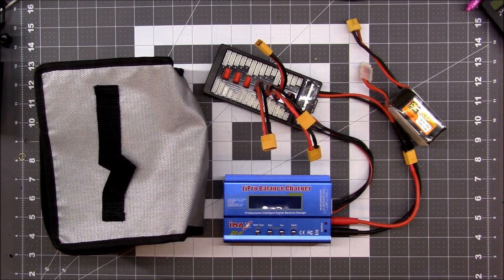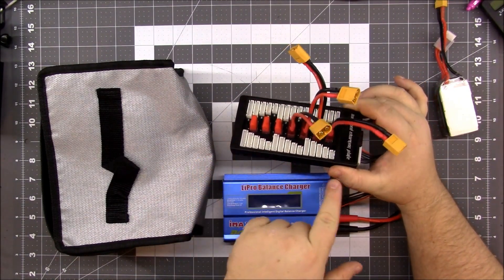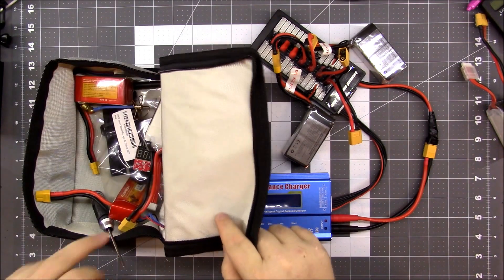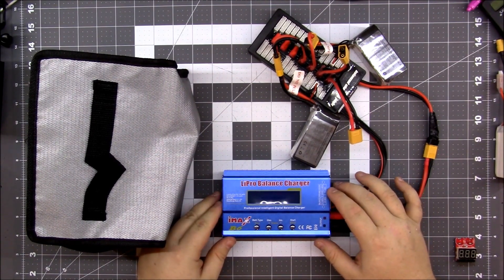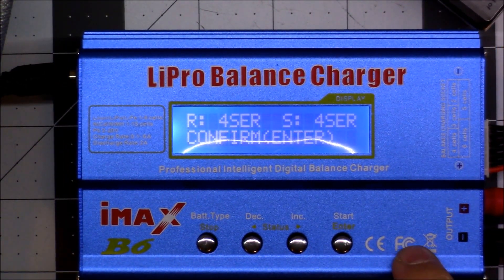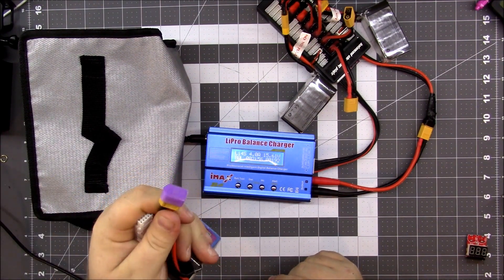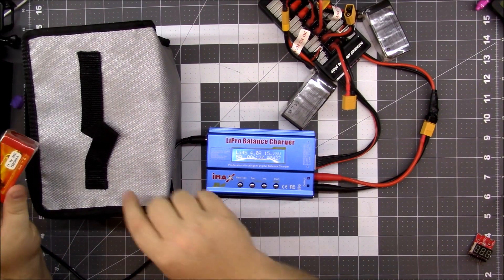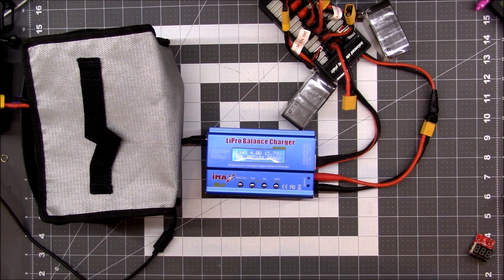Lipo Battery Charge Basics - How to Use Balance Charger and Tools Needed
SkyRC Imax B6 Charger
12v 5Amp Power
XT60 Balance Charger
Fireproof Bag
Tattu 1300mAh 4s Battery
Lipo Battery Tester

This video describes the process needed to charge lipo batteries using a balance charger.  As a new pilot one of the first things you need to learn about is how to properly care for and charge lipo batteries.

The fastest way is to use a balance charger and charge multiple batteries at the same time.

The safest way is to include a fireproof bag to store and charge your batteries in.

This shows how to use the IMax b6 charger with a balance charger and the problems I discovered and paid for in the long run.  Hopefully I can help some new people purchase the right equipment the first time and not make the same mistakes I did.